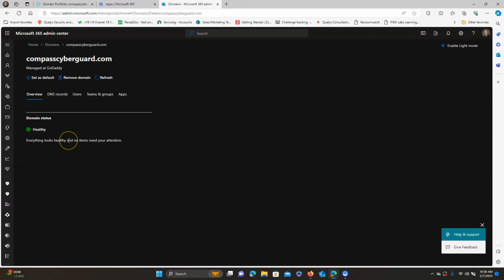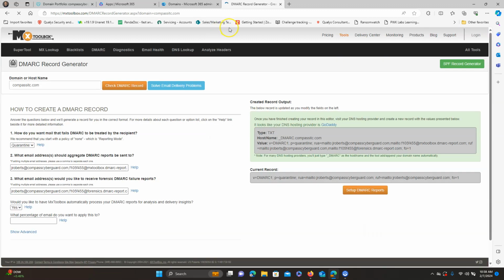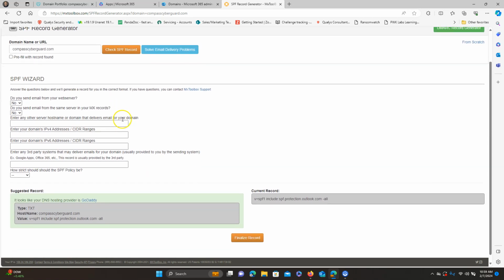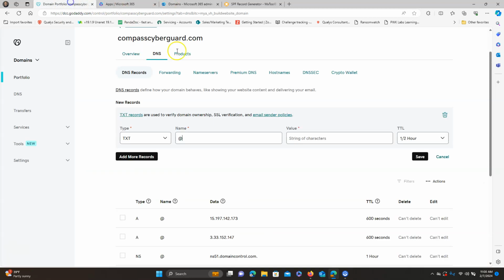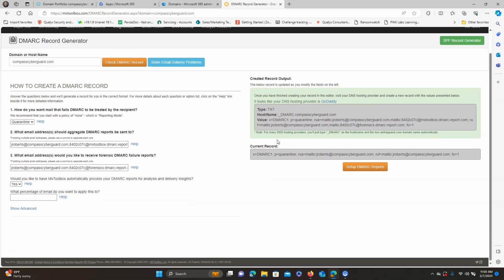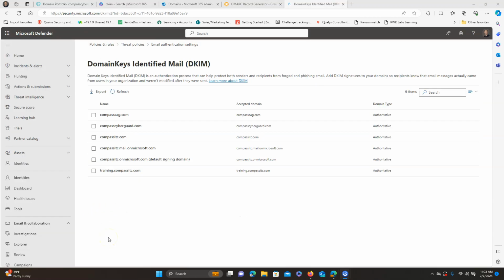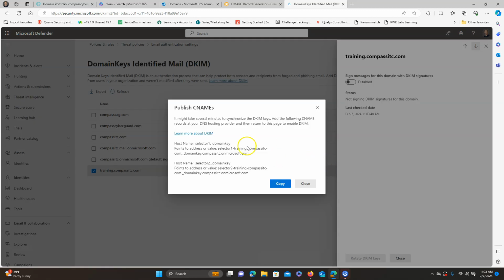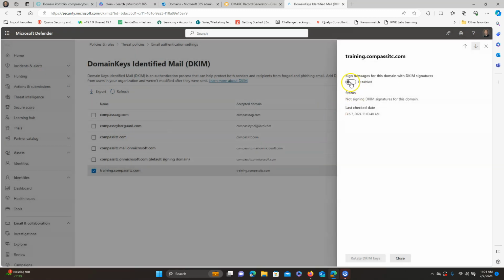How to Create or Check a DMARC Record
In this video, Compass Cyber Guard's SVP of Cybersecurity Jesse Roberts demonstrates the process of creating and/or checking a DMARC record.